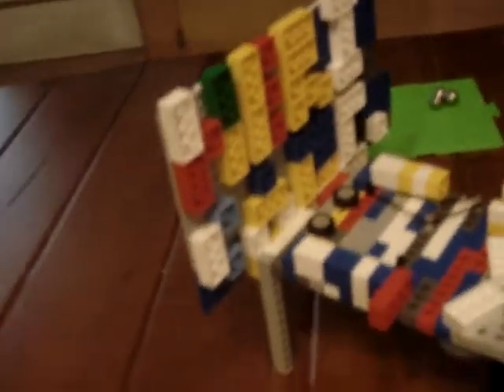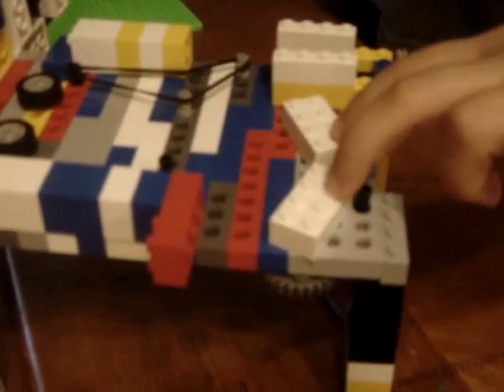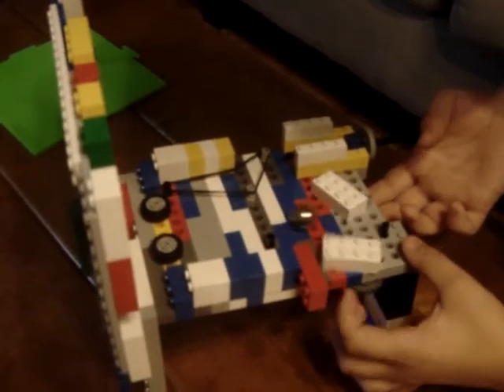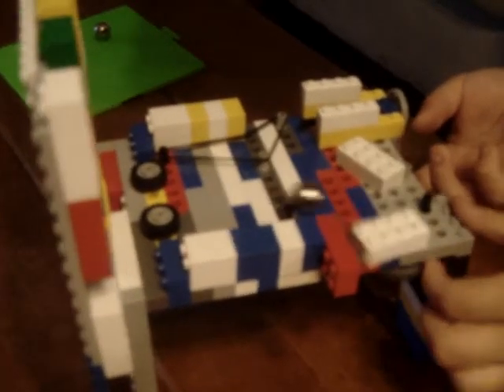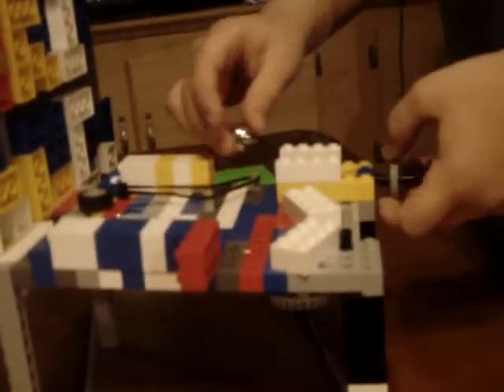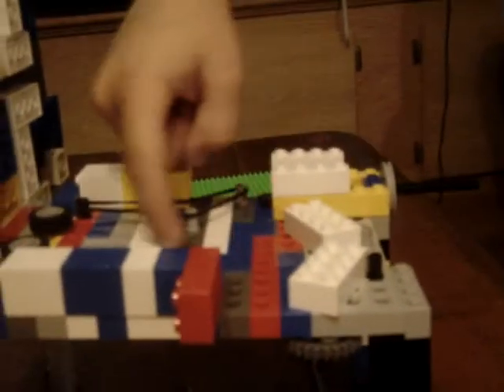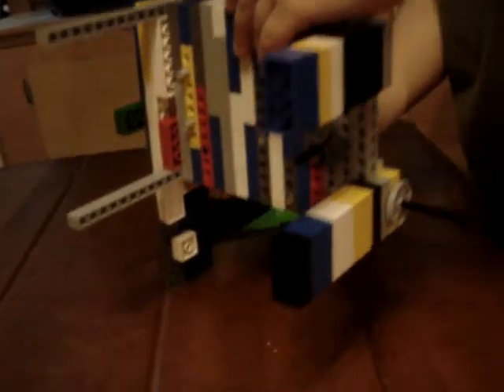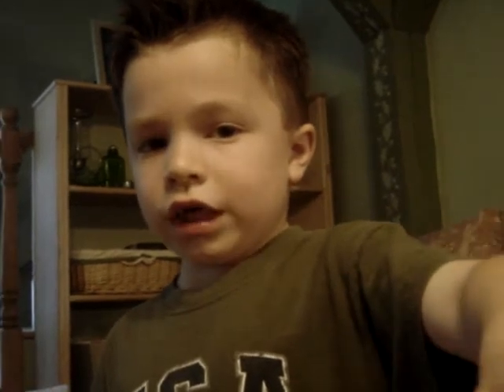Lego Pinball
A very fine first attempt at a working pinball machine designed and built by a 7-year-old. The flippers work with gears located beneath the table. The name of the game is 'Hericane' which is a play on the word 'Her' instead of the ordinary spelling Hurricane.